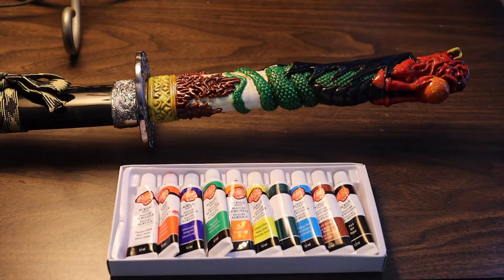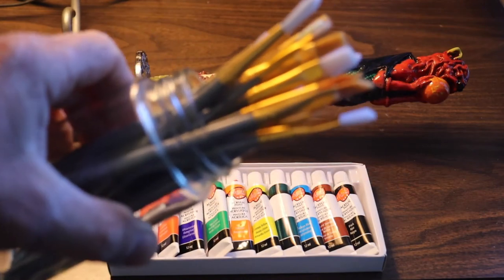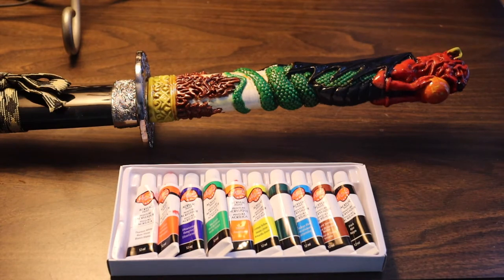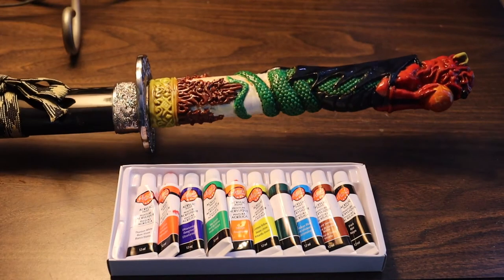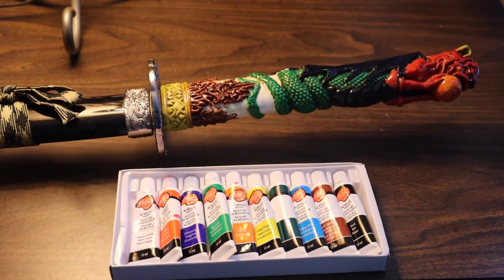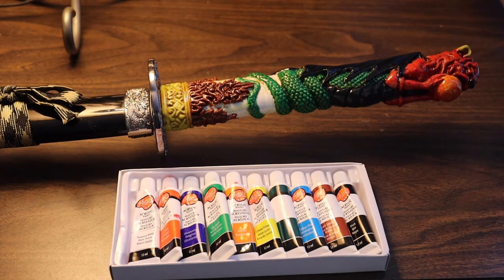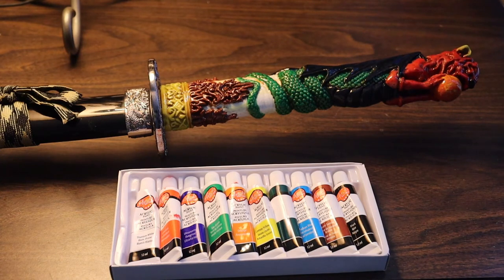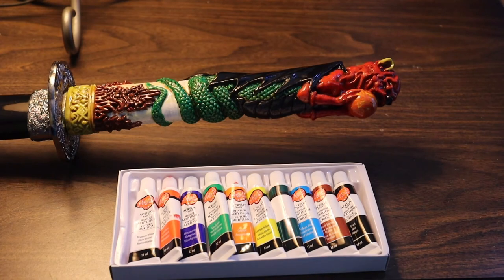Dollarama Artist Series Acrylic Paint Review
over all its a good paint but long dry time